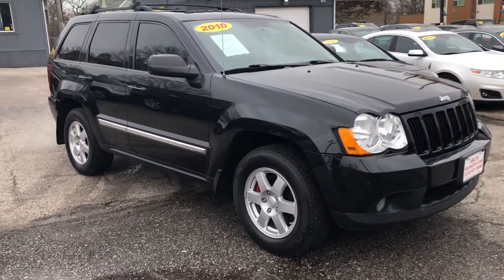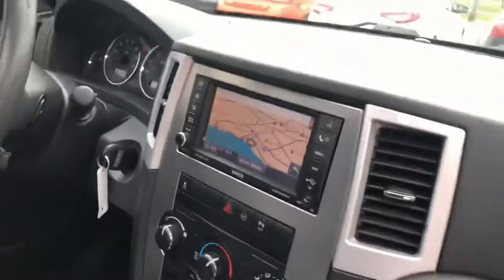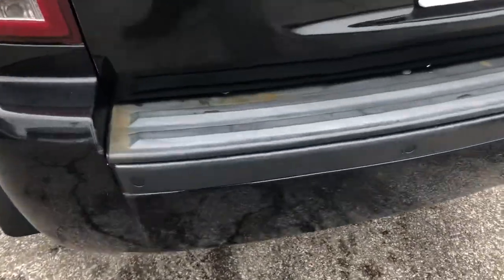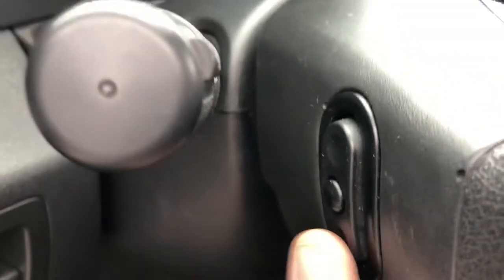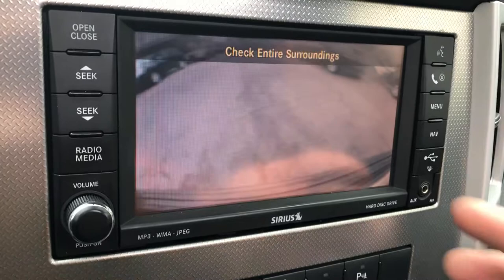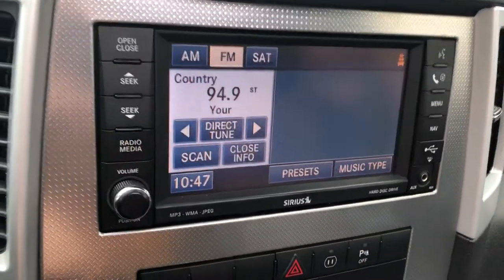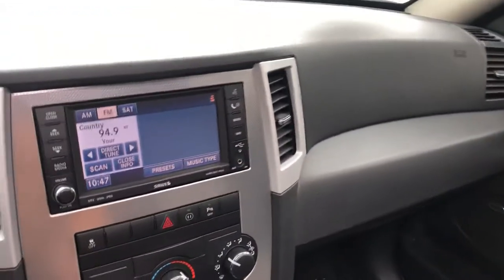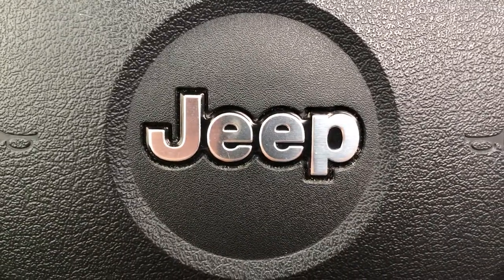2010 Jeep Grand Cherokee